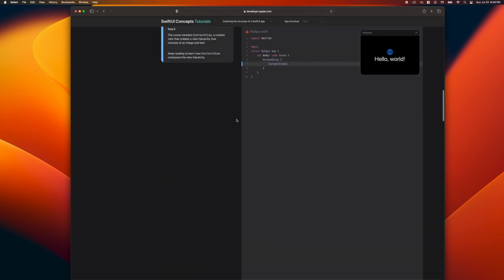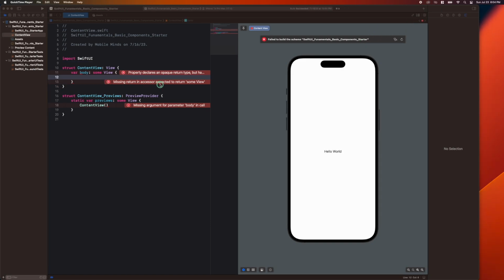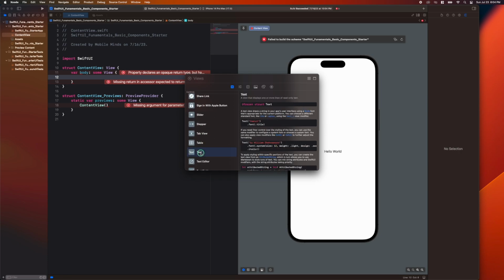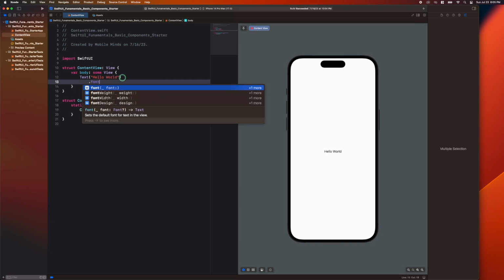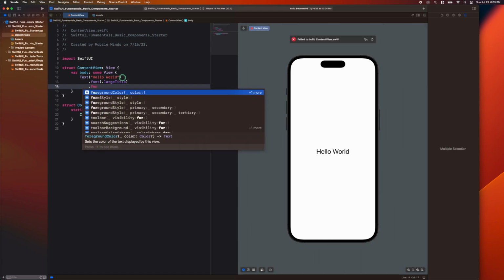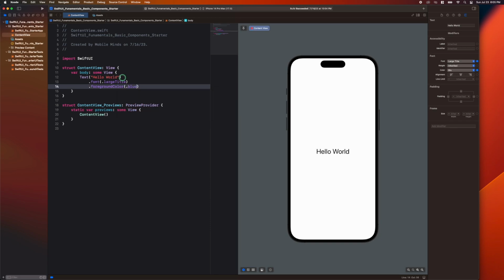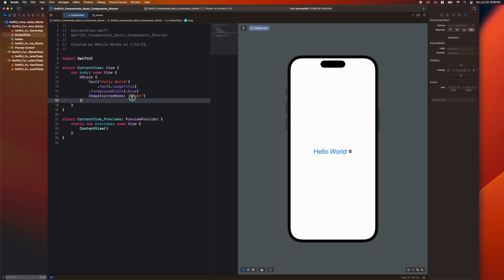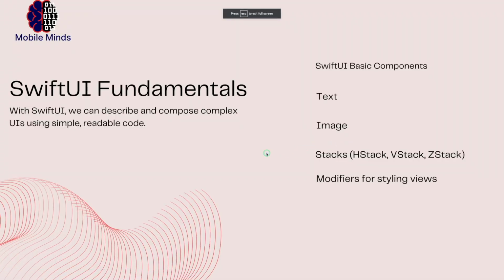SwiftUI for Dummies - Views, Modifiers, Stacks, and Previews Tutorial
In this video, we'll cover the following topics:

What is SwiftUI?
How to create views
How to use modifiers
How to stack views
How to create previews
We'll also build a simple example app to demonstrate these concepts.

This tutorial is perfect for beginners who are new to SwiftUI. No prior programming experience is required.

What you'll learn:

The basics of SwiftUI
Who this is for:

Beginners who are new to SwiftUI
Anyone who wants to learn the basics of SwiftUI
What you'll need:

A Mac computer
Xcode
A basic understanding of the Swift programming language
Get started today and learn the basics of SwiftUI!